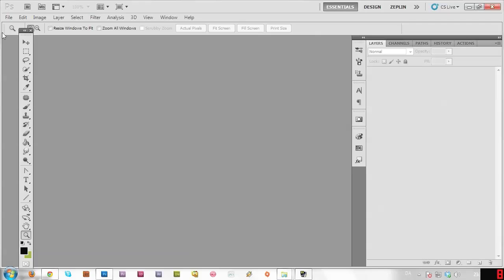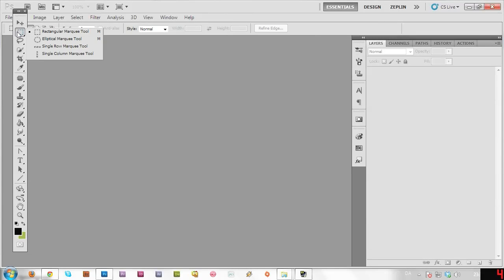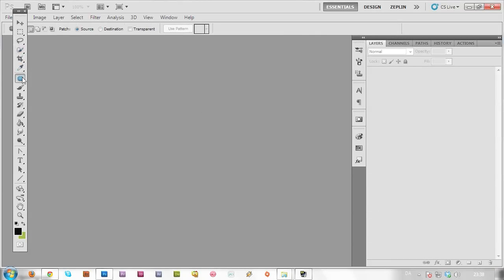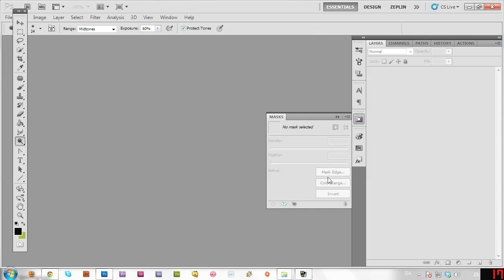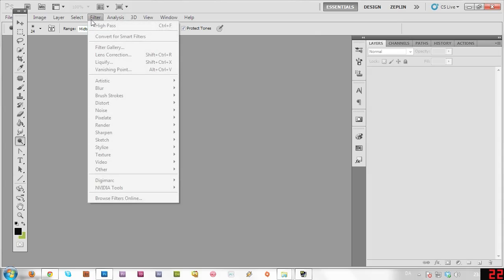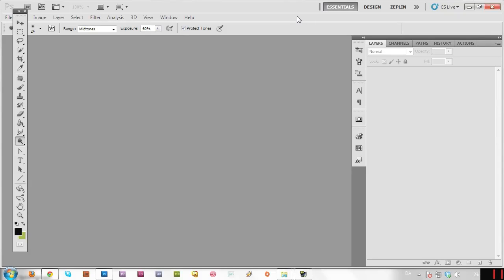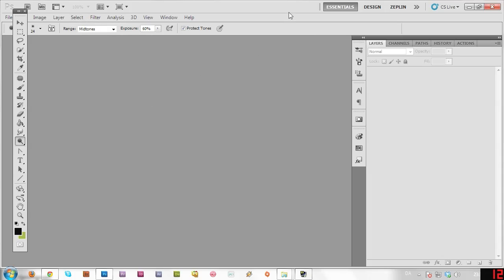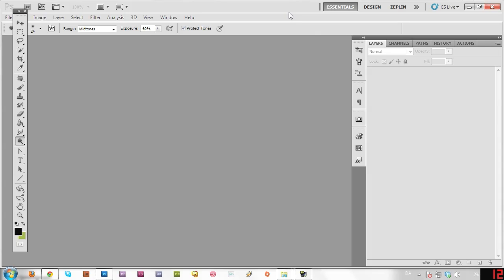Glamour Photo Retouching Techniques: Tools of the Trade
Lesson 2 of 18, a Tuts+ course on Glamour Photo Retouching Techniques taught by Philip Zeplin. Become a Tuts+ member to get access to hundreds of new courses and eBooks!